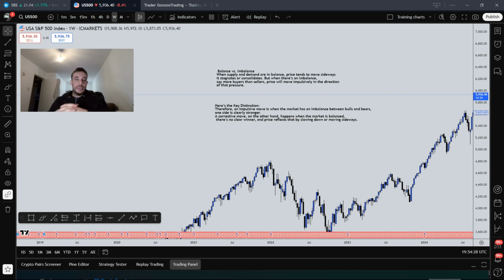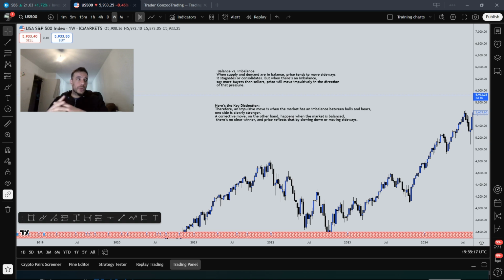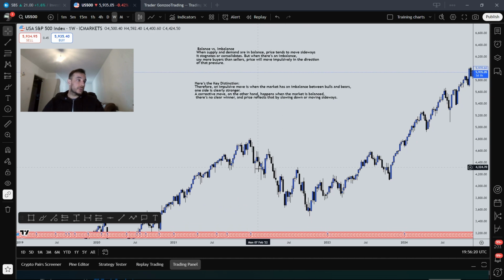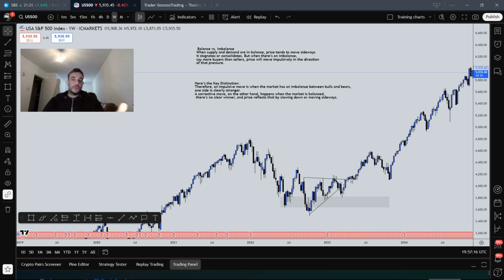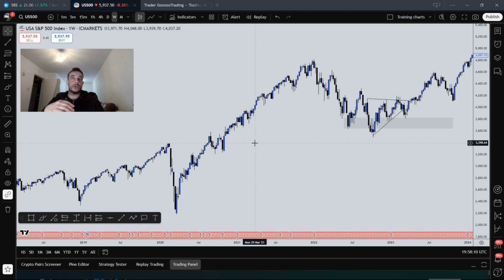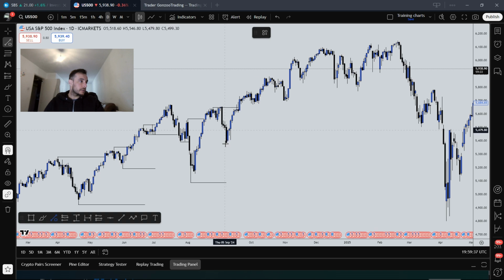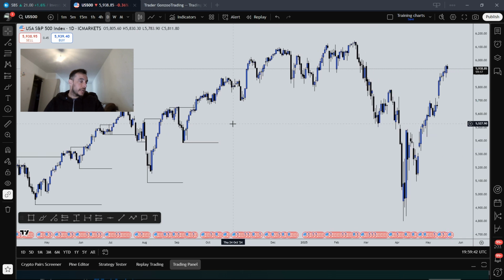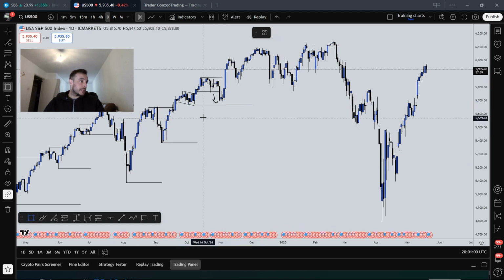Impulsive vs. Corrective Moves in Trading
In this video, we dive into one of the most fundamental concepts in price action and technical analysis: impulsive and corrective moves.

Understanding how and why the market moves is crucial for becoming a consistently profitable trader. Impulsive moves occur when there’s a clear imbalance between buyers and sellers, often leading to strong trends or breakouts. Corrective moves, on the other hand, show balance in the market, where price slows down, retraces, or consolidates.

🚀 In this video, you’ll learn:

The difference between impulsive and corrective moves

Why these moves happen (bull vs. bear imbalance)

How to identify them on a price chart

Why they’re key to reading market structure and timing your entries

Whether you're a beginner or looking to sharpen your edge, this concept is essential to mastering price action trading.